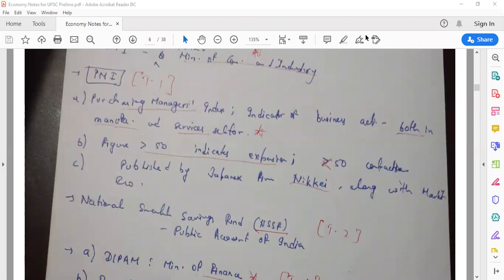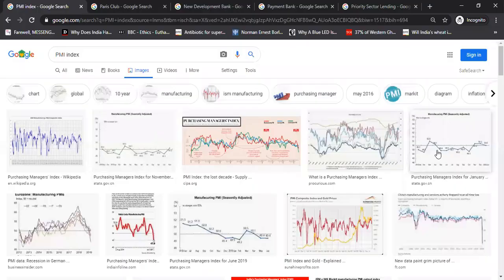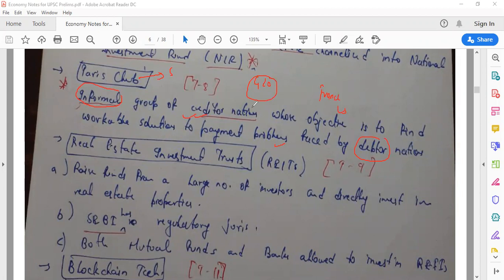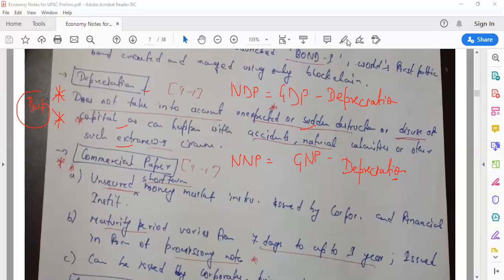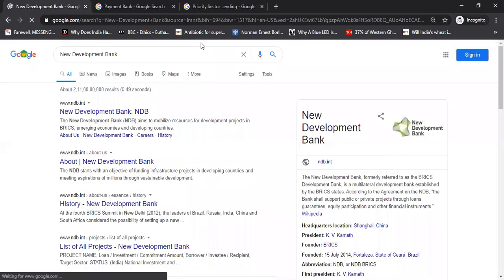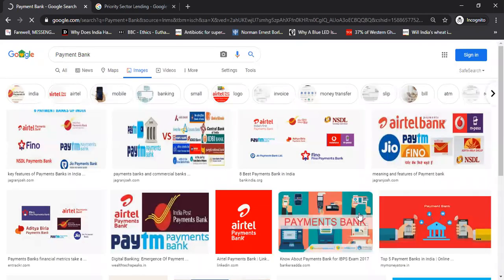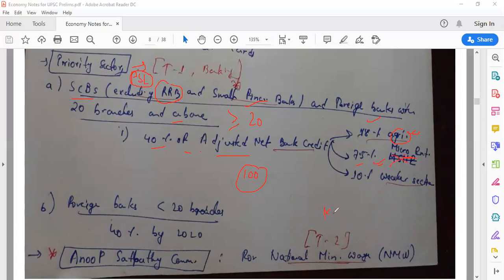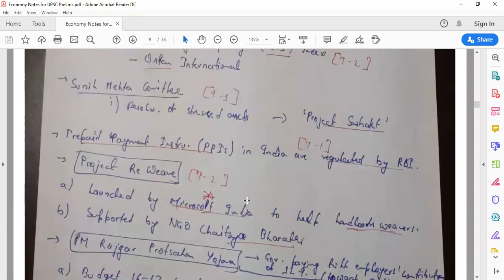Paris Club | PMI | Depreciation | PSL | NDB | Payment Bank | OTs | Economy Notes for UPSC Prelims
If you want me to share the PDF of Economy Notes for Prelims, you can send a WhatsApp Message at 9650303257...Also for scheduling One-to-One Online Sessions to discuss your queries, you can send a WhatsApp Message at 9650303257

Important Topics Discussed:
i) Purchasing Manager's Index (PMI)
ii) NSSF
iii) Paris Club
iv) Depreciation
v) New Development Bank
vi) Payment Bank
vii) Priority Sector Lending (PSL)